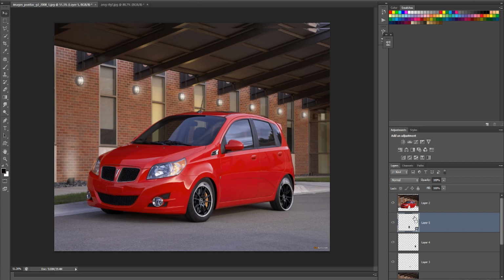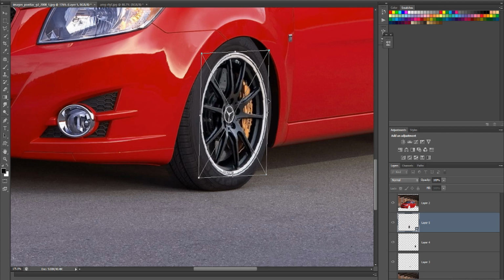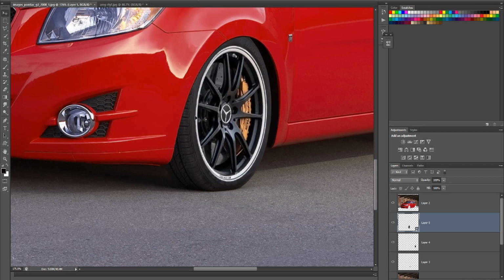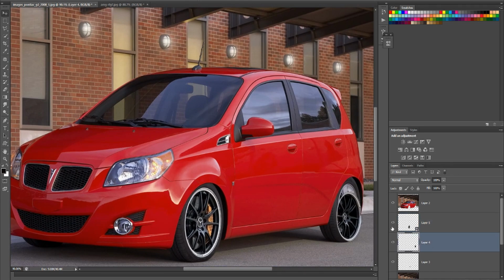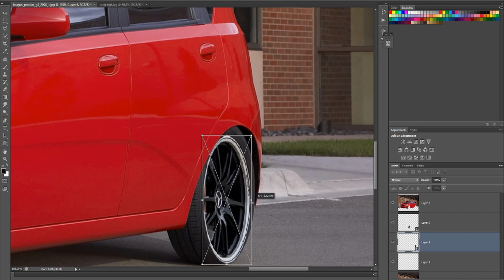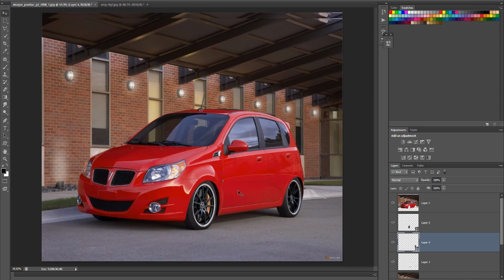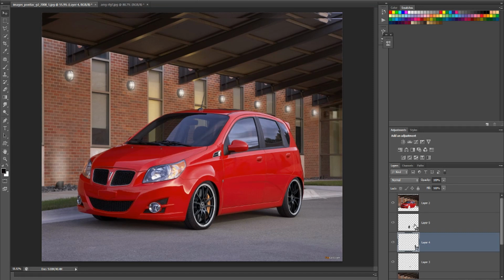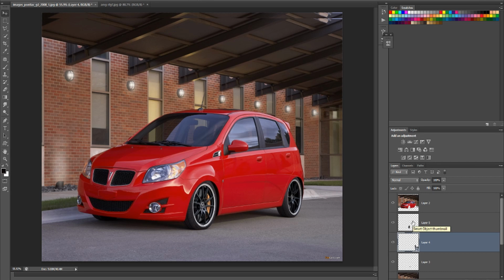how to change wheels on a car in photoshop